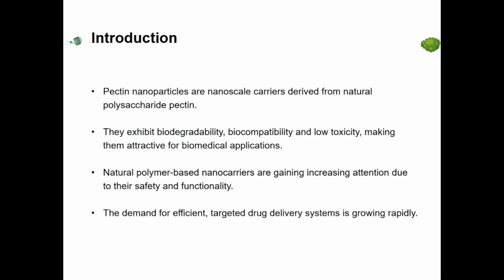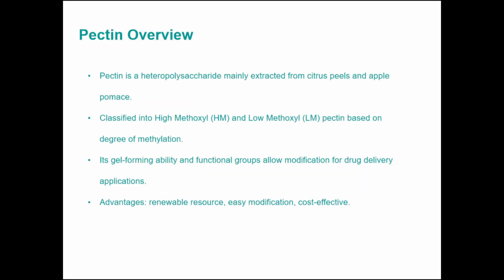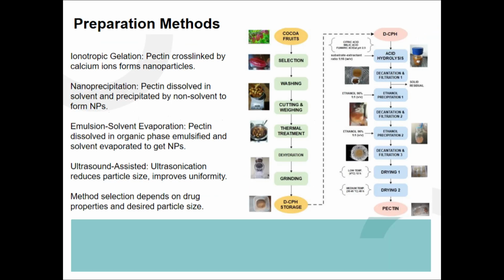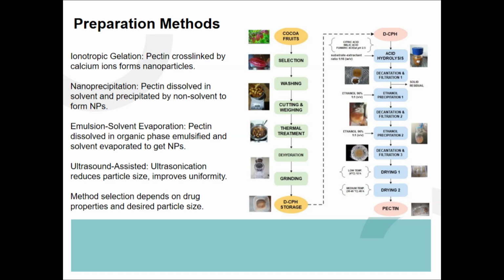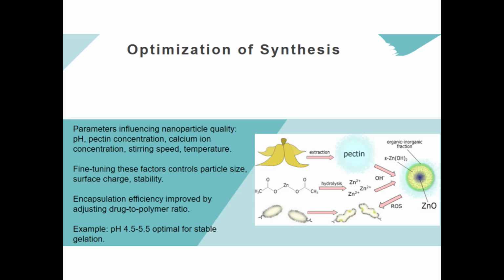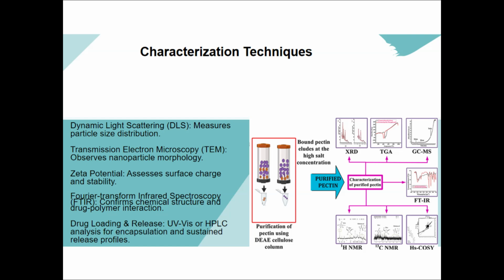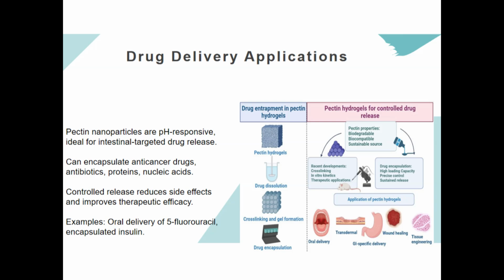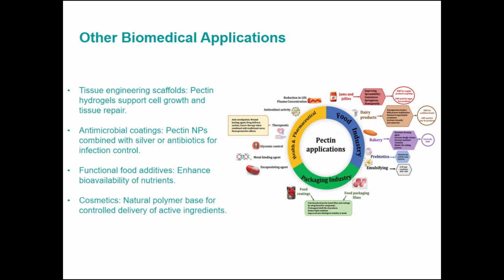Pectin Nanoparticles Structure, Synthesis and Biomedical Applications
Discover how pectin, a natural polysaccharide, is transforming drug delivery systems. With its excellent biocompatibility and biodegradability, pectin enables the development of targeted, safe, and efficient therapies. From hydrogels to nanoparticles, explore its innovative applications in improving medication performance and patient outcomes.